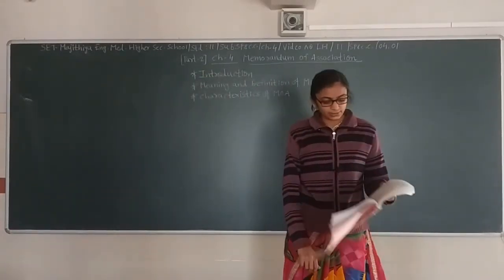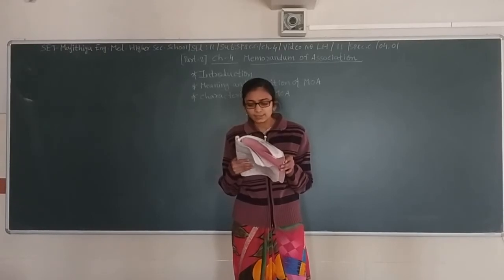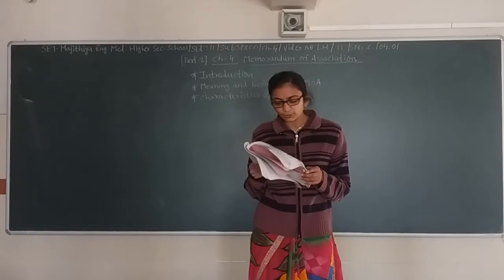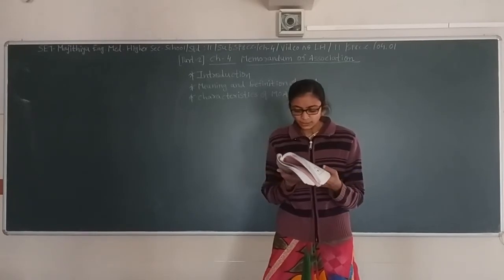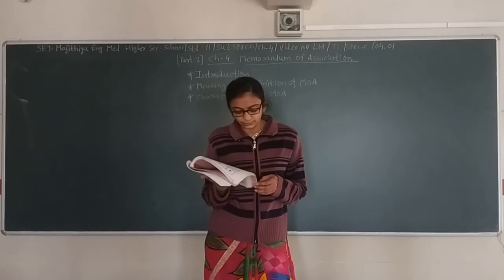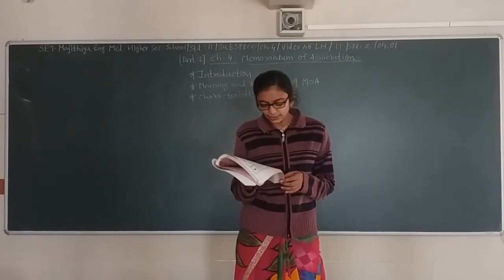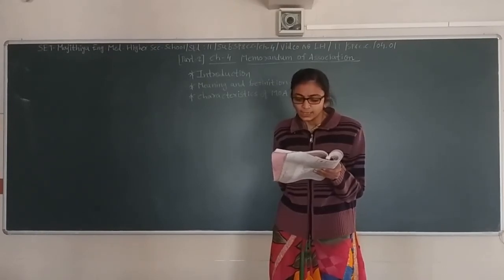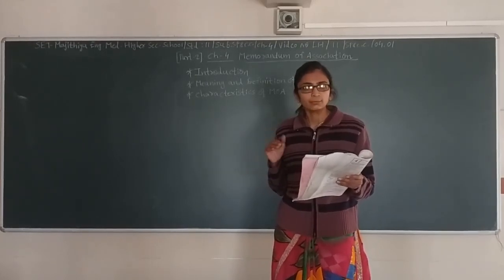SET - LH/11/SP/04.01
SET - MAJITHIA ENG. MED. HIGHER SEC. SCHOOL - STD. – 11 – SUBJECT  - SP – CHAPTER - 04.01